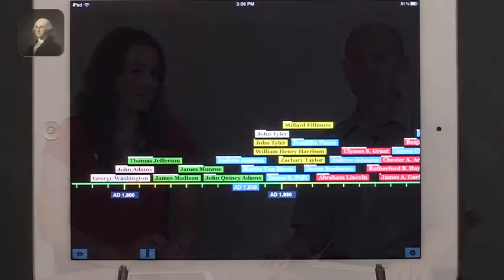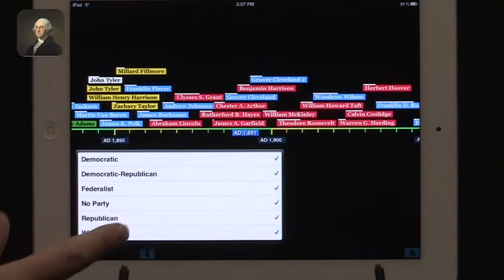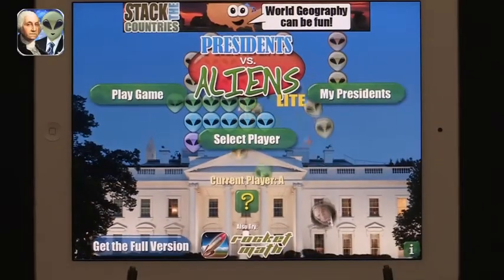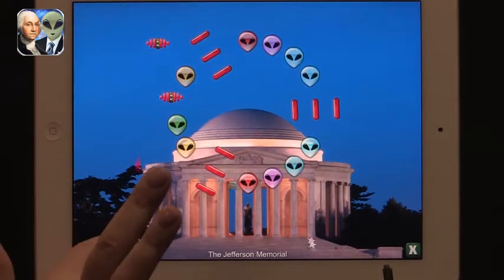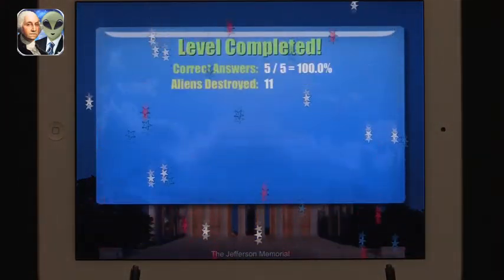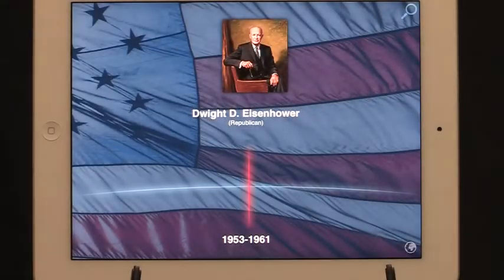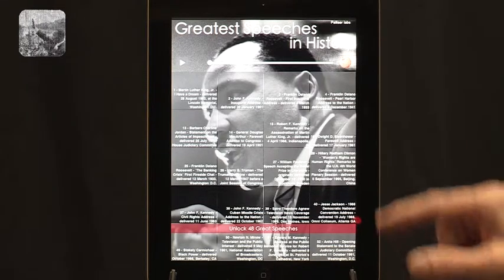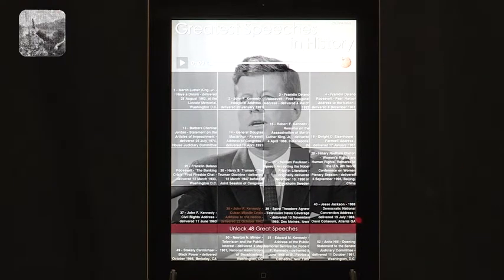Tech Edge - Episode 33, Presidents